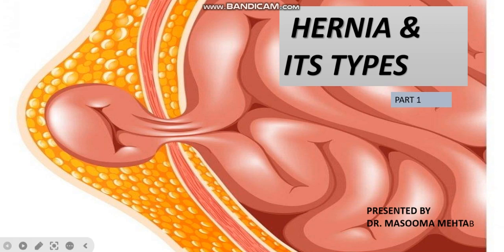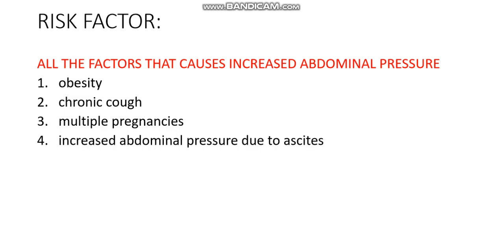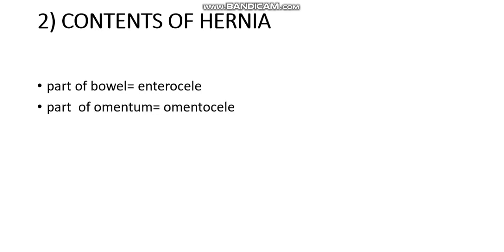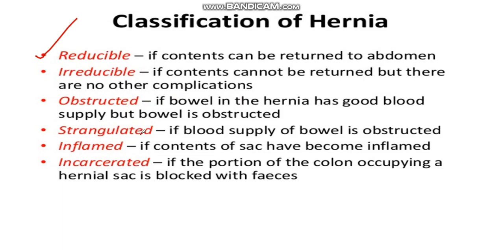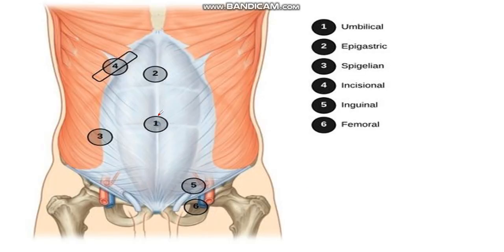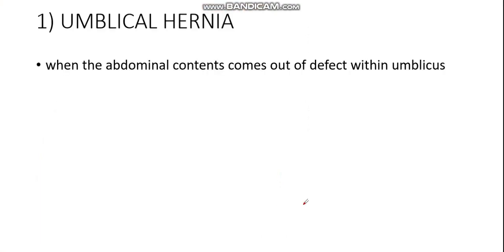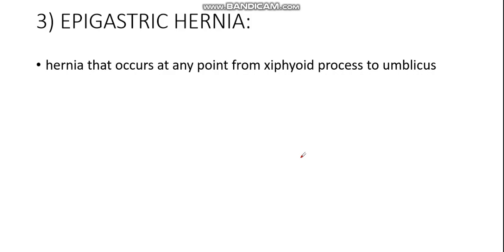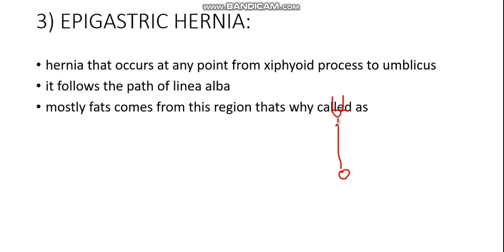HERNIA & TYPES (part1)